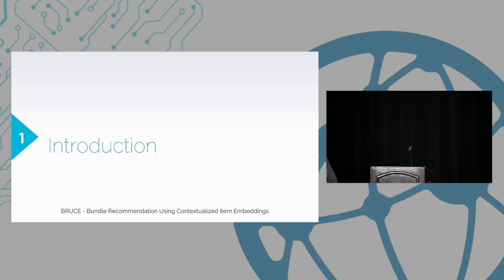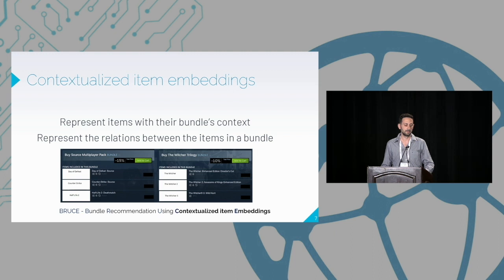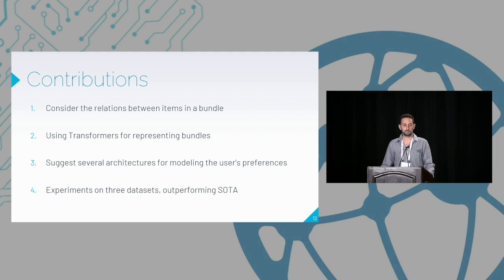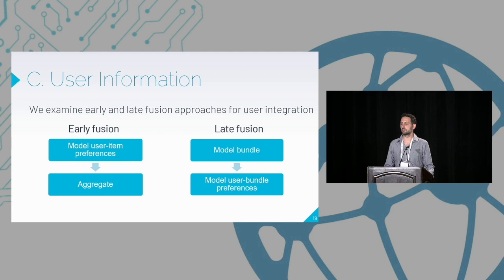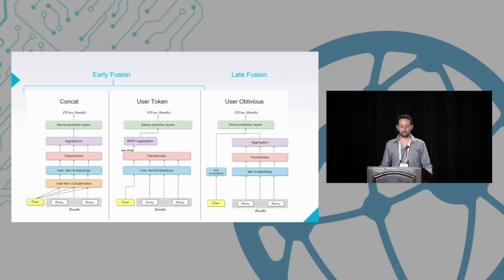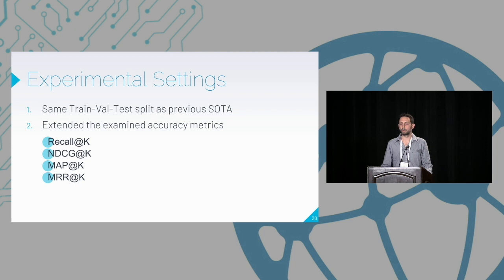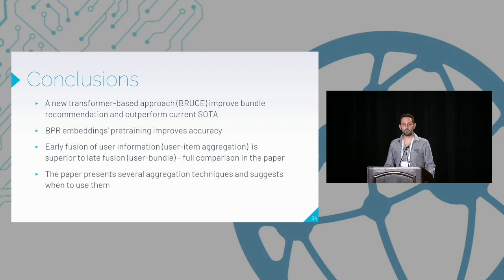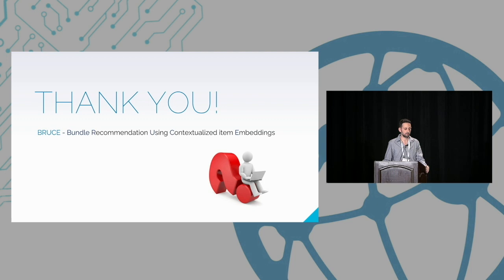Session 6: BRUCE Bundle Recommendation Using Contextualized item Embeddings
A bundle is a pre-defined set of items that are collected together. In many domains, bundling is one of the most important marketing strategies for item promotion, commonly used in e-commerce. Bundle recommendation resembles the item recommendation task, where bundles are the recommended unit, but it poses additional challenges; while item recommendation requires only user and item understanding, bundle recommendation also requires modeling the connections between the various items in a bundle.

Transformers have driven the state-of-the-art methods for set and sequence modeling in various natural language processing and computer vision tasks, emphasizing the understanding that the neighbors of an element are of crucial importance. Under some required adjustments, we believe the same applies for items in bundles, and better capturing the relations of an item with other items in the bundle may
lead to improved recommendations.

To address that, we introduce BRUCE – a novel model for bundle recommendation, in which we adapt Transformers to represent data on users, items, and bundles. This allows exploiting the self-attention mechanism to model the following: latent relations between the items in a bundle; and users’ preferences toward each of the items in the bundle and toward the whole bundle.

Moreover, we examine various architectures to integrate the items’ and the users’ information and provide insights on architecture selection based on data characteristics.
Experiments conducted on three benchmark datasets show that the proposed approach contributes to the accuracy of the recommendation and substantially outperforms state-of-the-art methods.